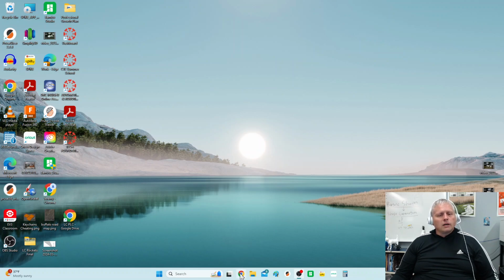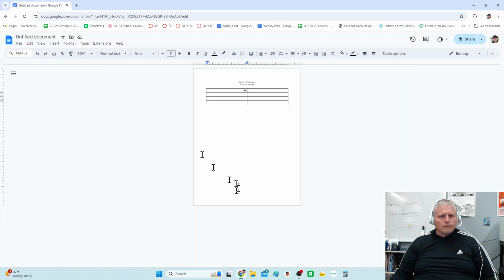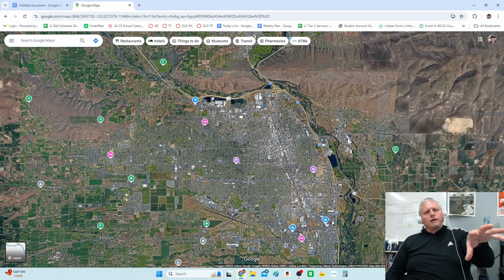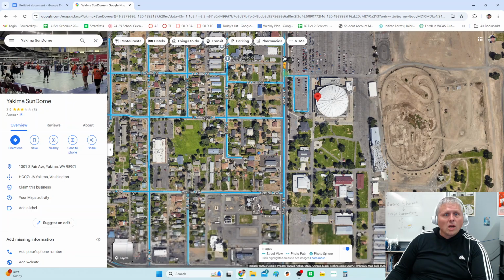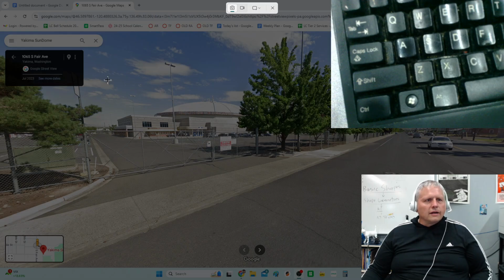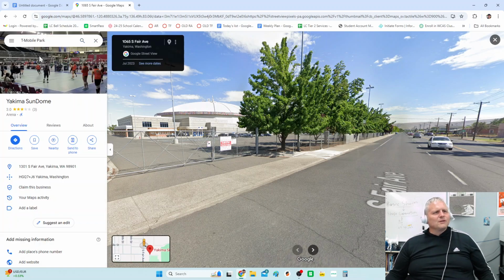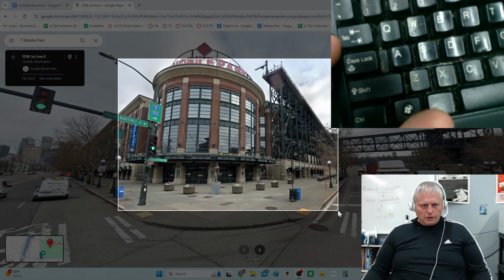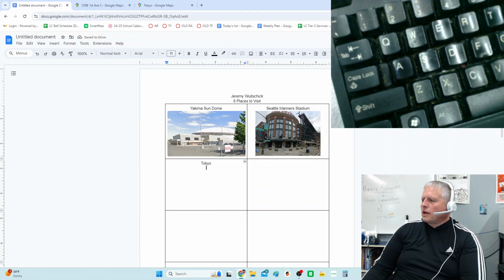Google Docs / Maps - 8 Places to Visit Assignment